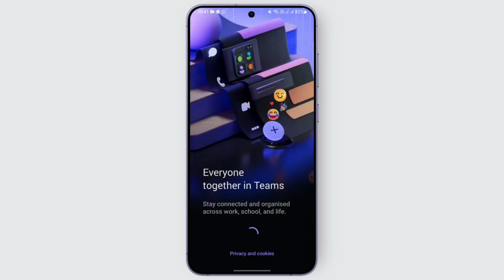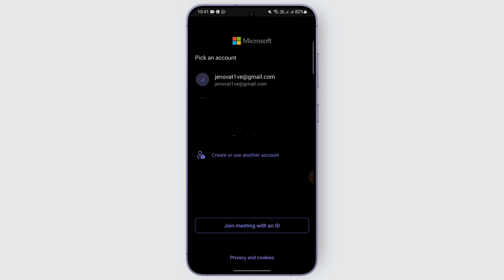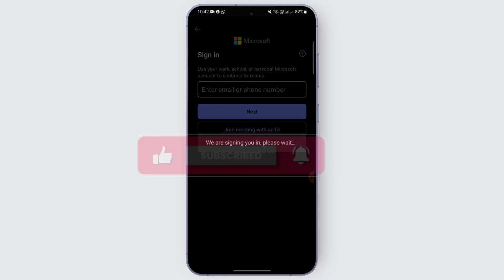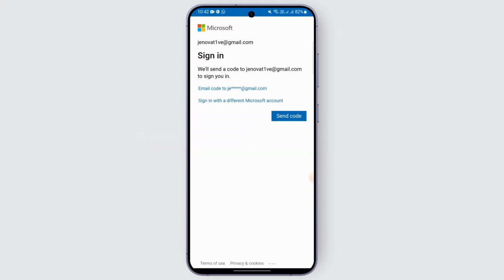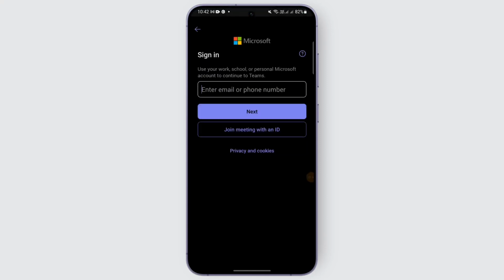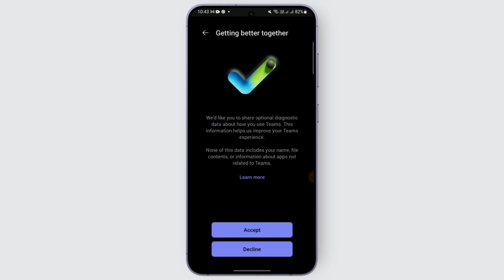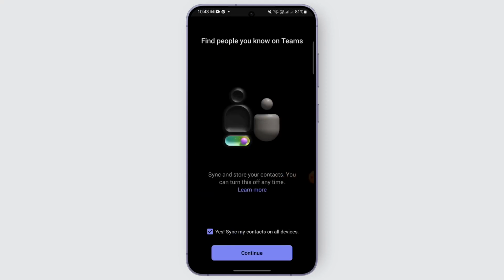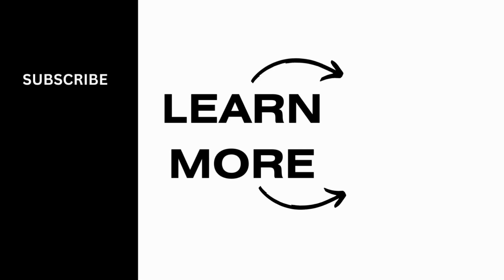How to Login to Microsoft Teams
Learn how to log in to Microsoft Teams with this step-by-step guide! This tutorial will walk you through the process of accessing your Teams account on desktop, web, or mobile. Whether you're asking, "How do I log in to Microsoft Teams?" or need help troubleshooting login issues, this video has you covered.

Timestamps:

00:00 How to Log in to Microsoft Teams
00:10 Steps to Access Teams on Different Platforms